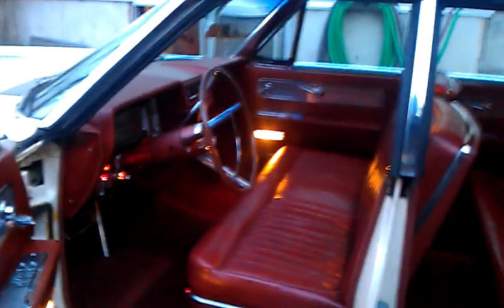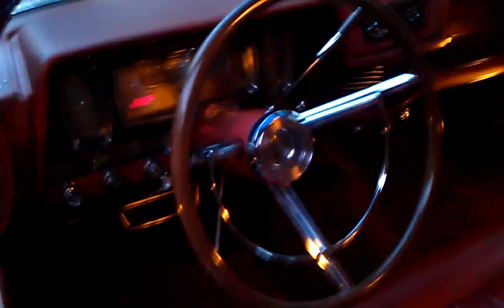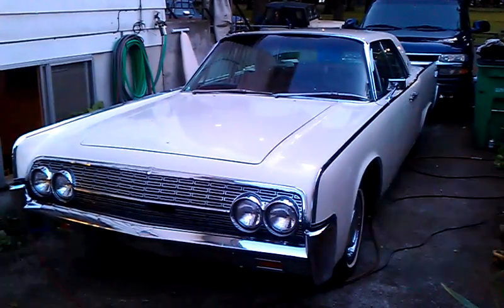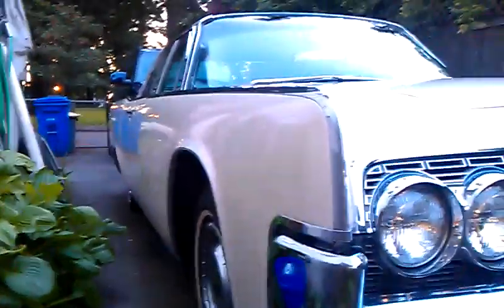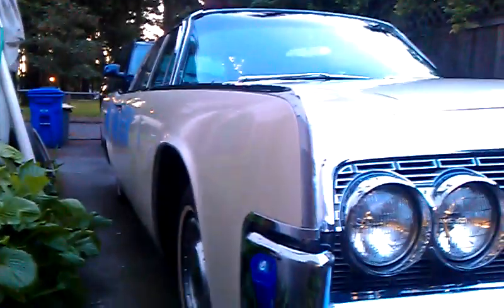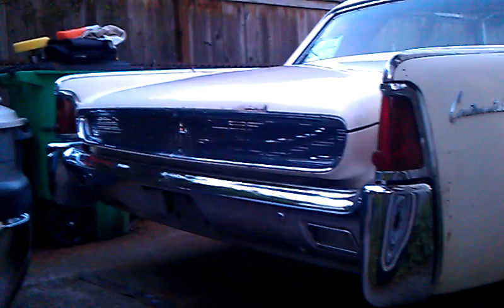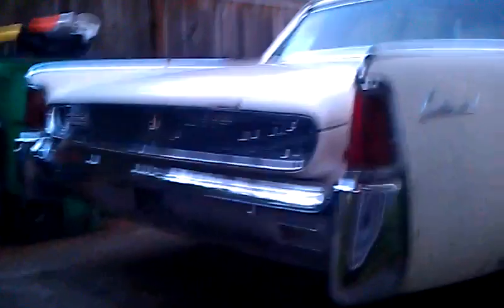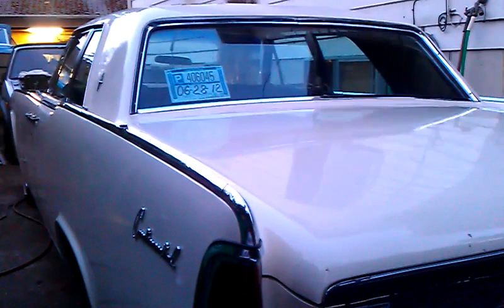1962 Lincoln Continental - A 360 Walkaround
A quick walk around of my 62 Lincoln after a wax and polish. Getting ready for Summer and looking good...